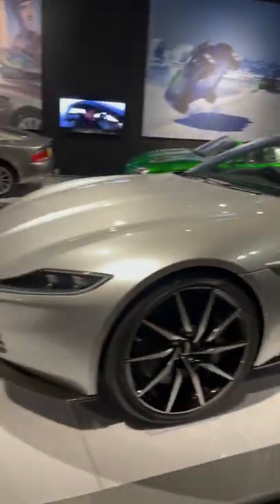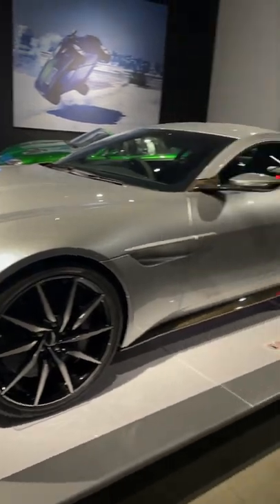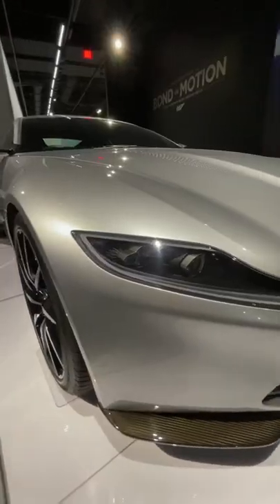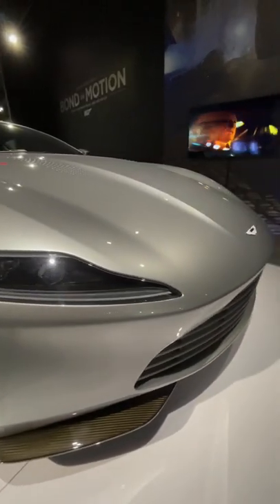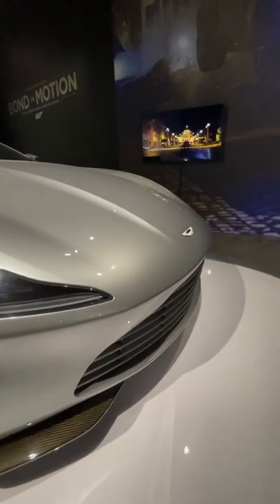JAMES BOND'S ASTON MARTIN DB10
Developed for the film SPECTRE, this Aston Martin was built by the car company’s design and engineering team in just six months. The DB10 marks the first time Aston Martin has created a car specifically for a Bond film, and it is the result of close collaboration between the design team, led by Marek Reichman, and the film’s director, Sam Mendes, whose goal was to create “the ultimate car for the world’s most famous spy.” Only ten examples of the DB10 were built at Aston Martin’s Gaydon, United Kingdom, headquarters.

COURTESY OF EON PRODUCTIONS